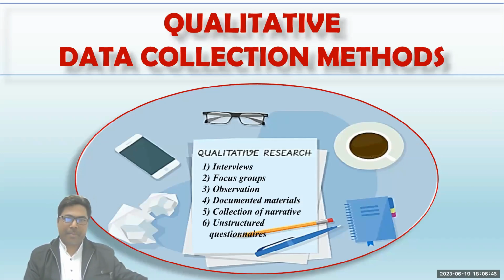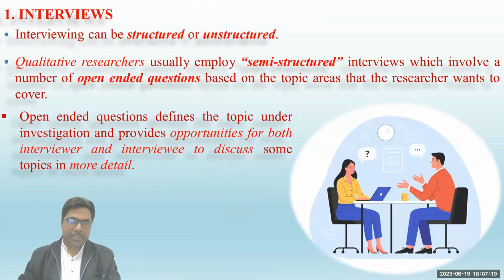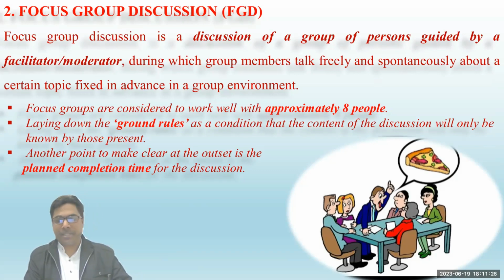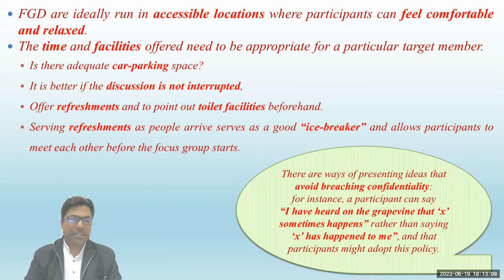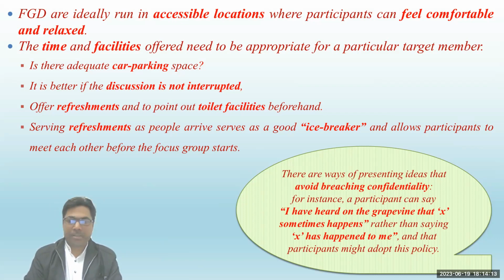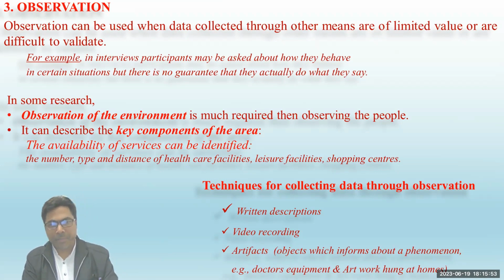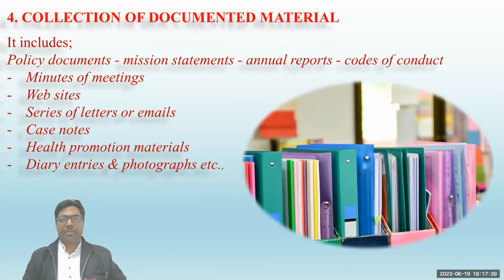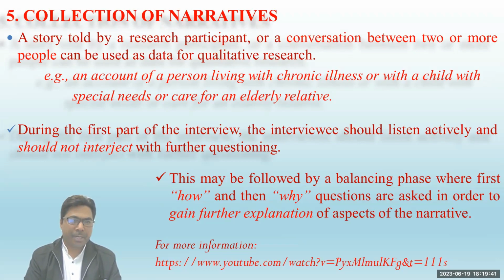QUALITATIVE RESEARCH: Methods of data collection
Research Methods - Lecture Series